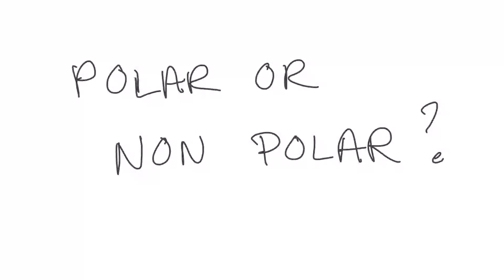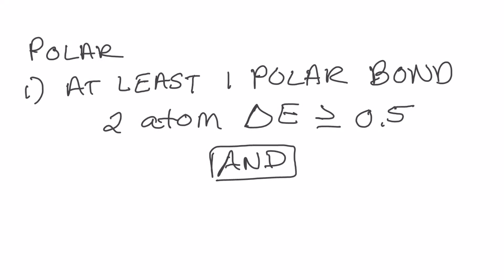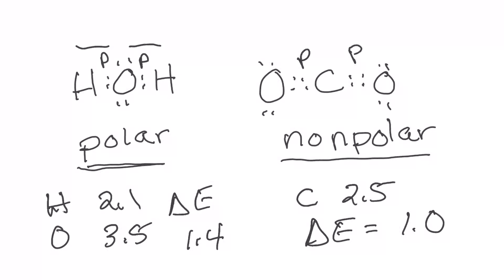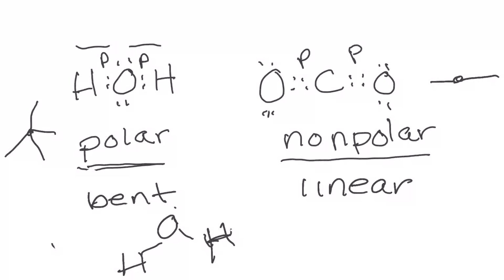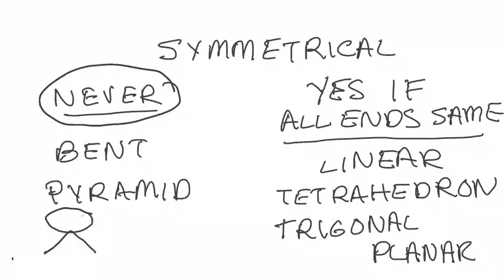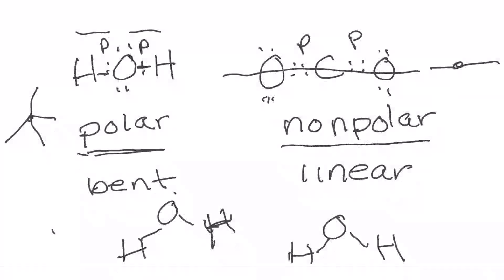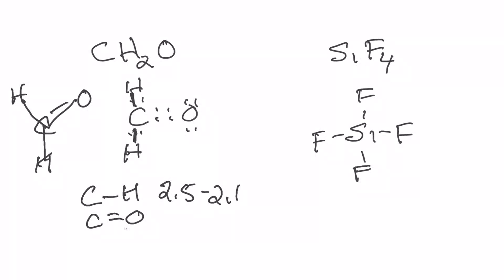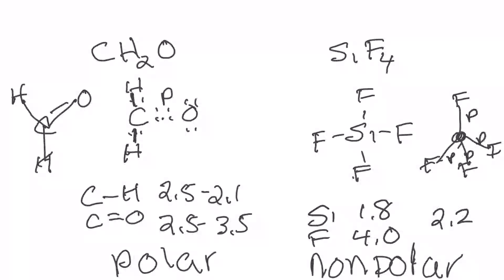polar and nonpolar